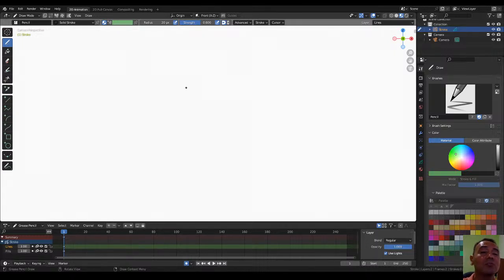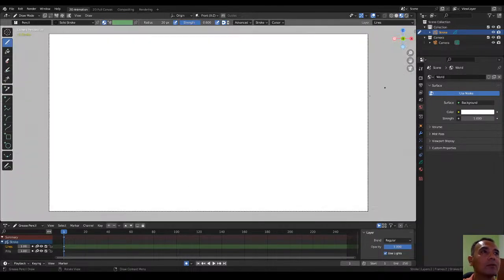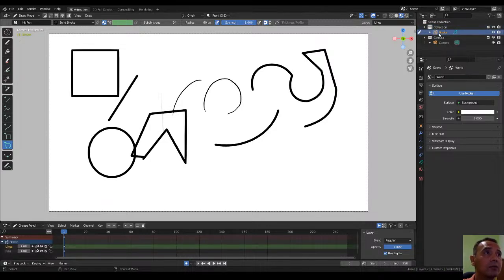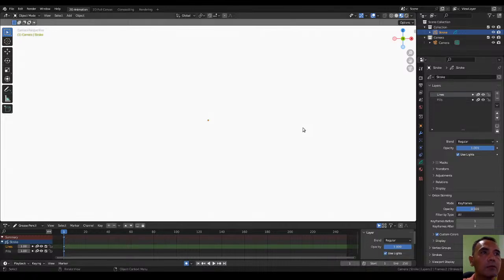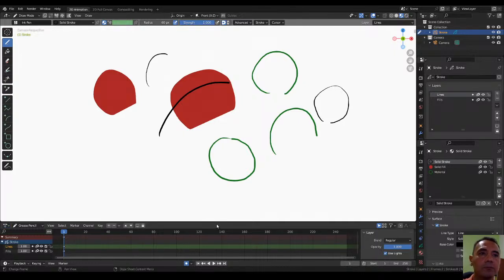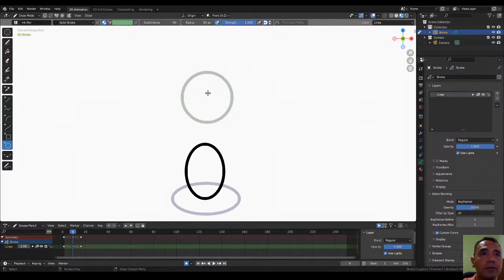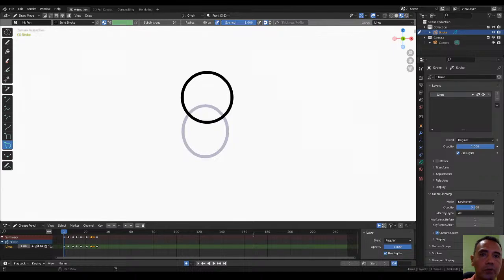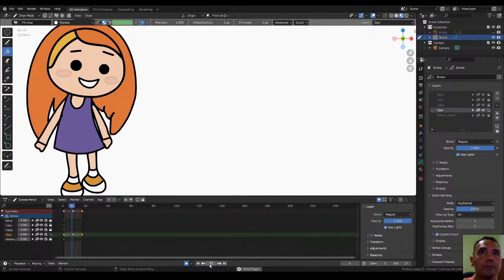2D Animation Intro to Blender's Grease Pencil TUTORIAL for beginners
In this video l will show you the fundamentals of Blender's Grease Pencil for 2D Animation.
User Interface, basic concept like; keyframes, poses, materials, brushes and layes.